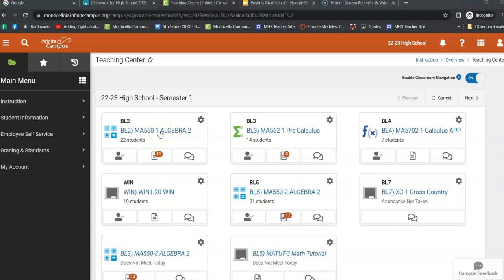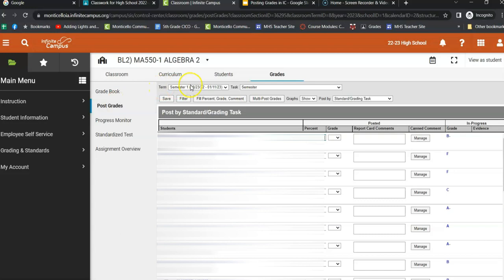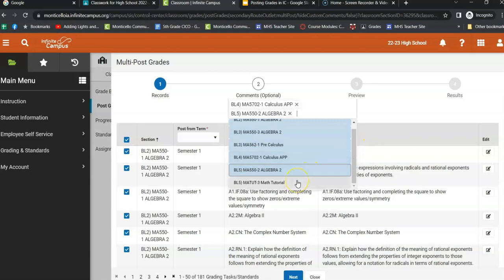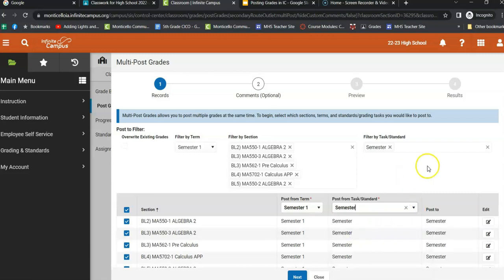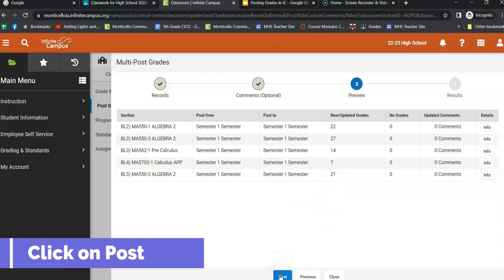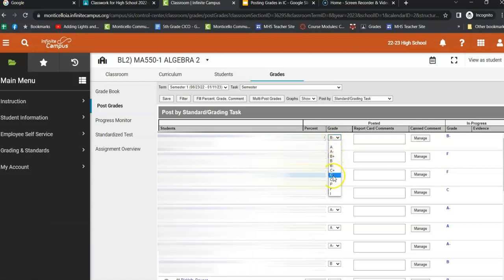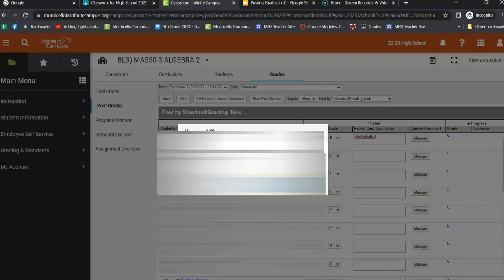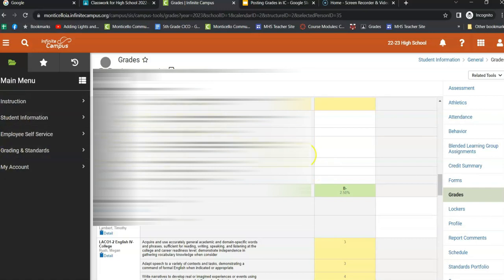Final Posting Grades in IC